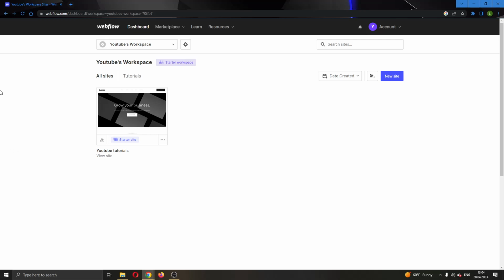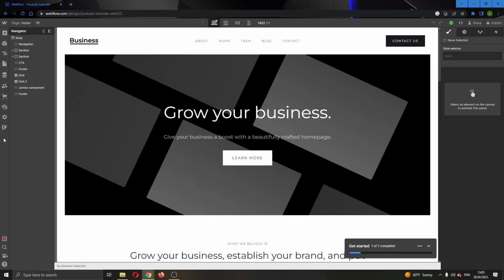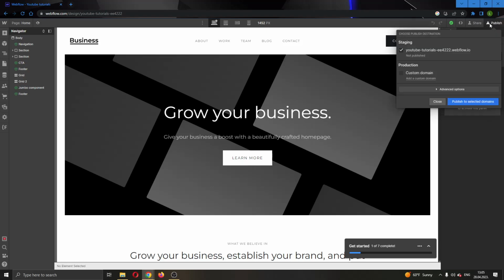How To Publish Webflow Tutorial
Today we talk about publish webflow,webflow tutorial,webflow creating a full site,webflow website,webflow tutorial website